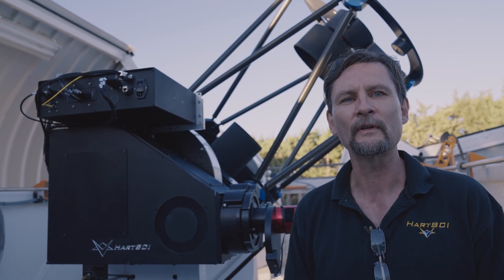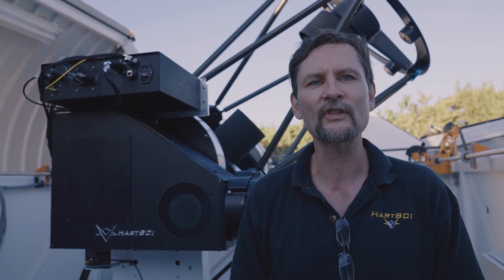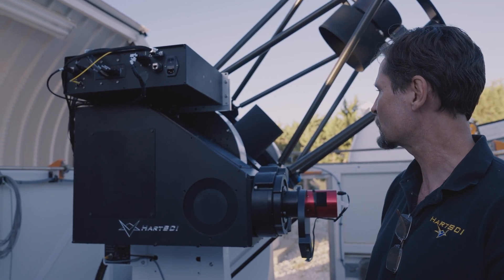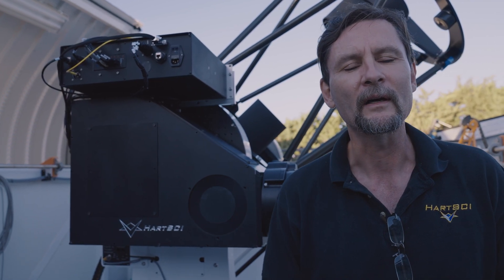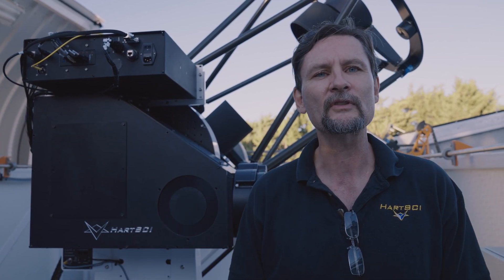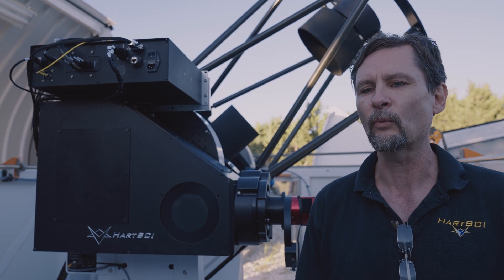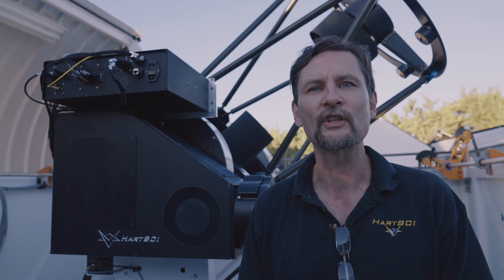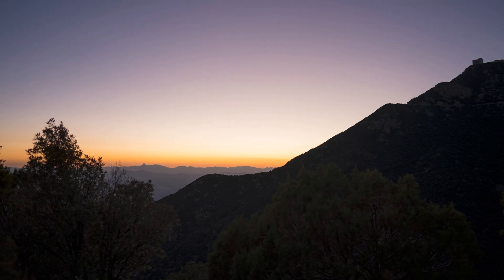PlaneWave CDK700 and HartSCI ClearStar Adaptive Optics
PlaneWave and Hart SCI have announced their new partnership to offer the world’s first commercially pre-integrated adaptive optics solution.

Adaptive optics systems use fast-moving or deformable mirrors to correct the distortion of the atmosphere which affects the wavefront of transmitted light, as the atmosphere blurs resolution and detail through the telescope. Incorporating AO with ground-based telescopes effectively allows them to perform closer to the level of space-based telescopes.

HartSCI’s advanced AO systems have previously been paired with PlaneWave’s telescopes but were purchased separately and secondarily, as an AO system might take up to two years to customize, manufacture, deliver, and install before the customer could use it.

Now, HartSCI has designed and created a next-generation ClearStar AO system that seamlessly integrates with the RC700, CDK700, and PW1000.  HartSCI ClearStar AO is available for purchase as an optional accessory with the RC700, CDK700, and PW1000 with deliveries beginning in the fourth quarter of 2022.